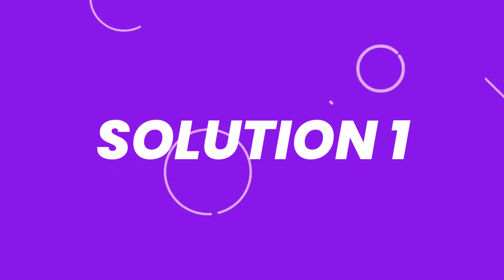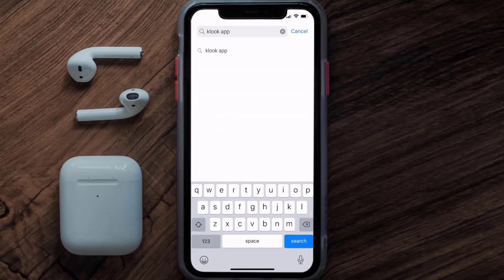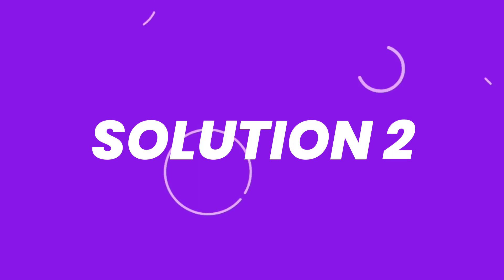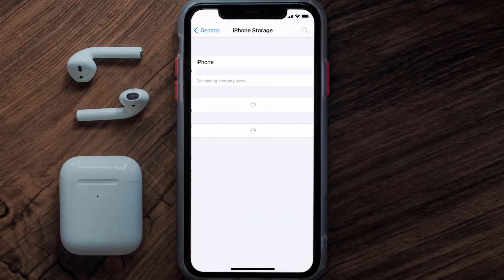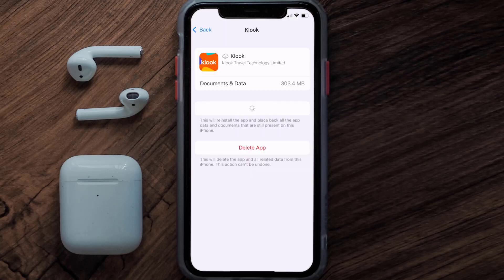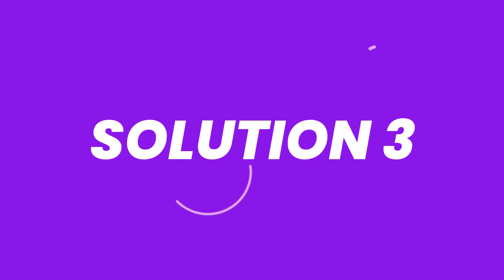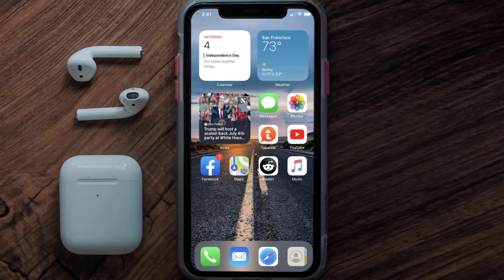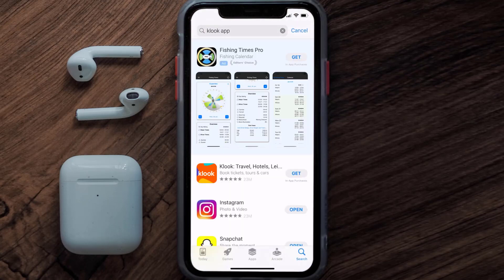Klook App Not Working: How to Fix Klook App Not Working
In this video, I'll show you How to Fix Klook App Not Working. This is the easiest and fastest way to Fix Klook App Not Working. Make sure you watch until the end of this video to find out How to Fix Klook App Not Working on ios. These methods work on iOS 11 as well as iOS 12, iOS 13, iOS 14, iOS 15 and iOS 16. Hope you enjoy!

Video Parts:
00:00 Intro: How to Fix Klook App Not Working
00:07 1.Solution: Update Klook App
00:27 2.Solution: Clear Klook App cache files
00:57 3.Solution: Delete and Reinstall Klook App
01:19 Outro: Ending